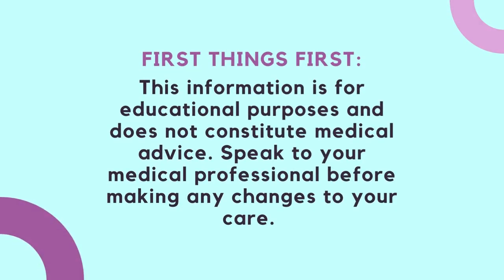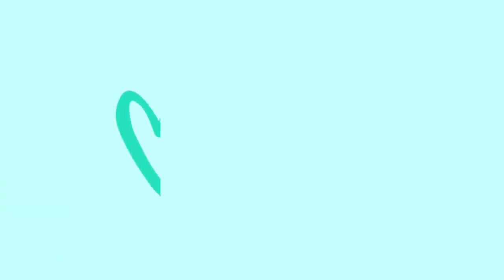PFPT and LS? with Ashley Stump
Chapters:
00:00:00 This information is for
educational purposes and does not constitute medical advice.
00:01:56 What is pelvic floor physical therapy?
00:05:04 Why do we tear during sex?
00:09:33 When is the right time to start PFPT?
00:11:05 Find someone you trust and vibe with.
00:12:22 What questions should we ask when looking for a PFPT?
00:13:19 What does a typical first-time evaluation look like?
00:17:19 Does PFPT help with fusing?
00:18:13 Patient story
00:24:43 What are trainers?
00:31:14 Let's talk about lubricant.
00:33:38 Can we learn how to use trainers from YouTube?
00:35:18 Can we bring our own lubes to PFPT?
00:36:55 Websites where we can find PFPT.
00:38:25 Screening tool
00:40:11 Urination issues?
00:41:44 Does PFPT help with anal LS?
00:43:34 Pregnancy